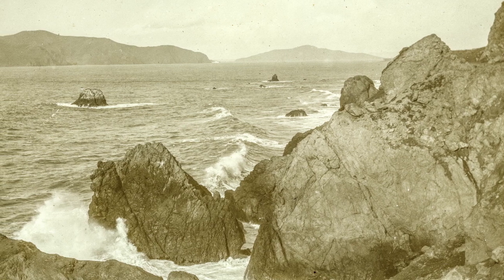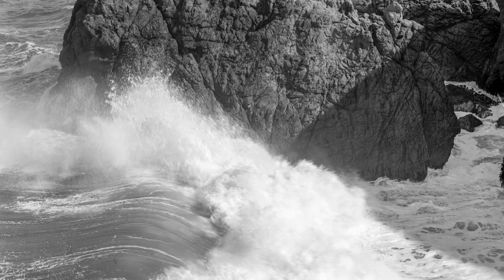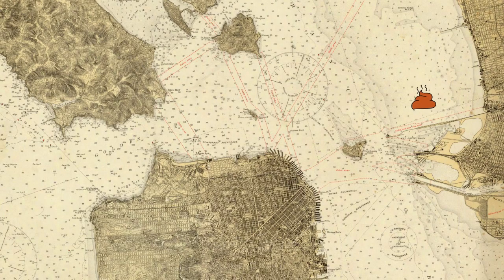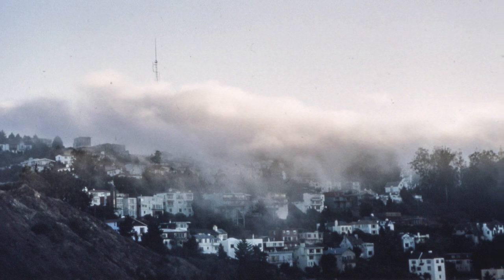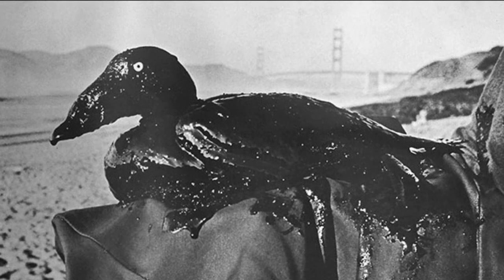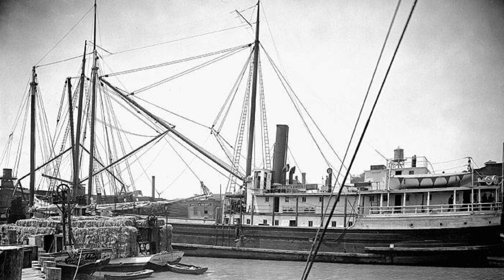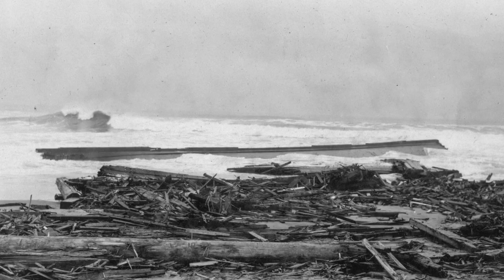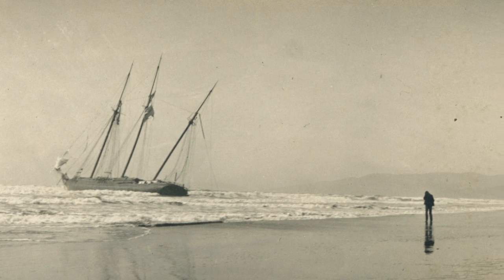WNP History Minute: What's With All the Shipwrecks?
Drew Moss discusses what has made shipwrecks so common in the San Francisco Bay, in this WNP History Minute.

List of Sources: (In Order)

Red Arrow Png

Spin icons created by Freepik - Flaticon

Aberdeen Newspaper
“Eight Die In Surf as Seas Toy with Ship.” The San Francisco Chronicle, 29 Jan. 1916, p. 3.

Oil Tanker Headlines
“Tankers Collide - Huge Oil Slick Covers Bay.” The San Francisco Examiner, 18 Jan. 1971, pp. 1–10.

Yosemite Newspaper
“Three Brave Dynamite to Save Wrecked Ships Cat.” The San Francisco Examiner, 8 Feb. 1926, pp. 1–3.